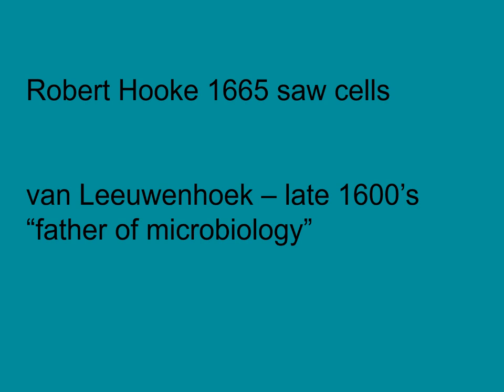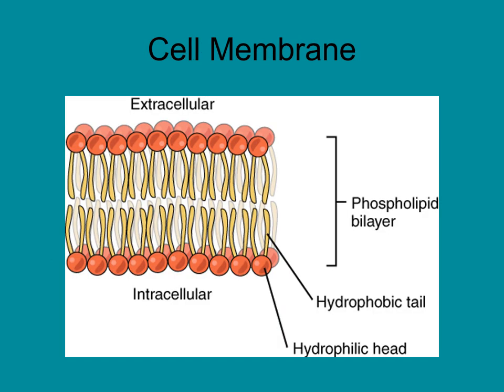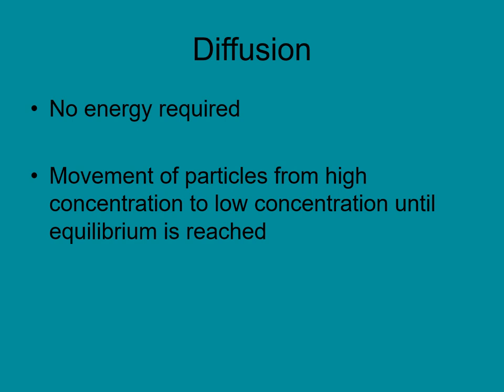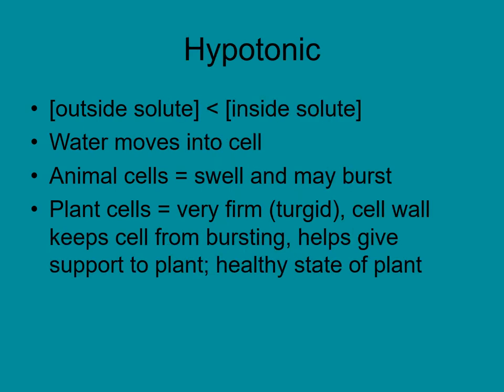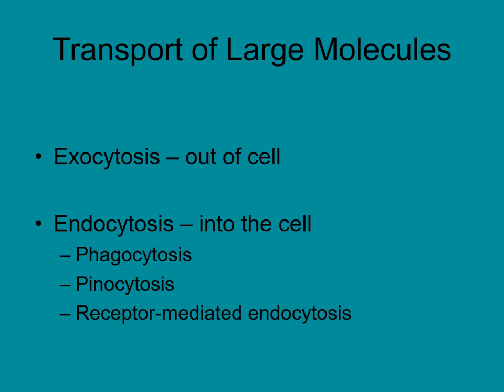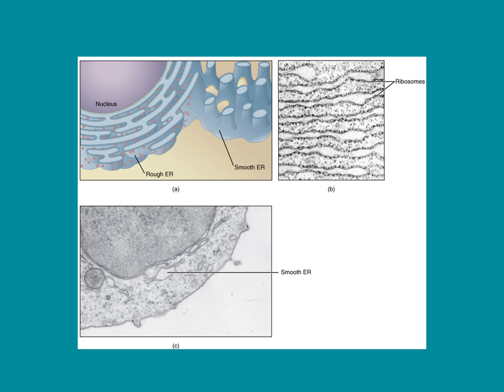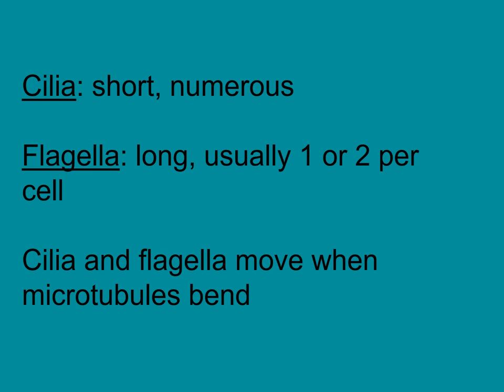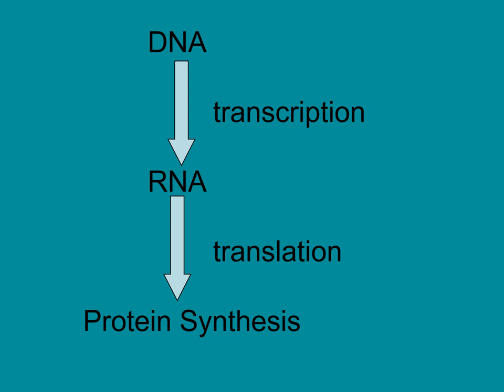2404 Chapter 3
Learn about the cell.